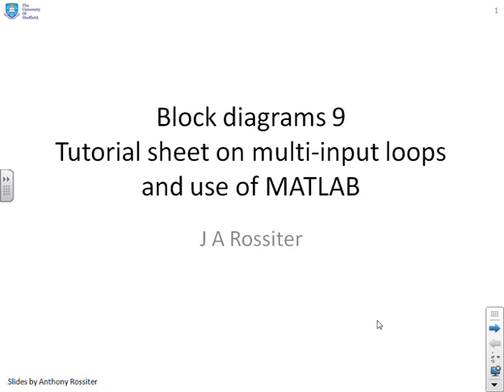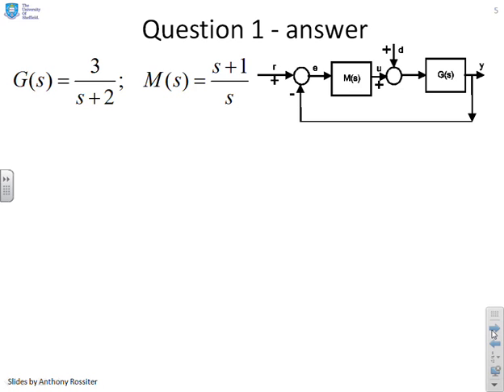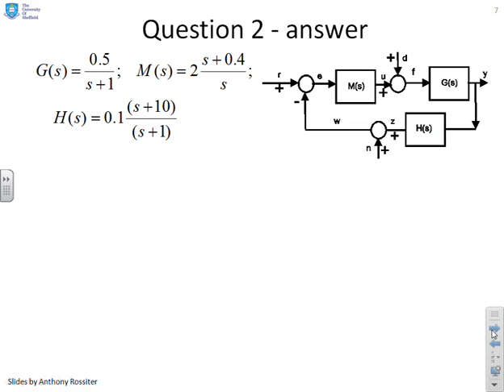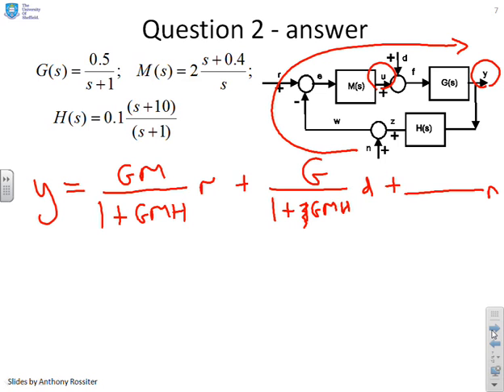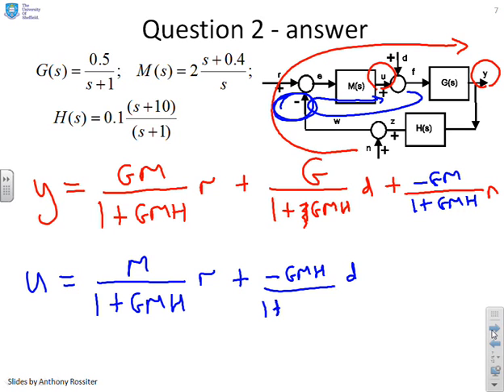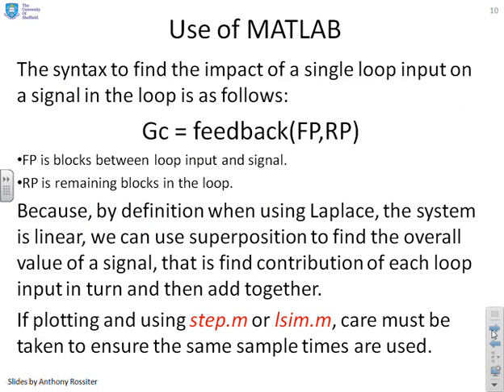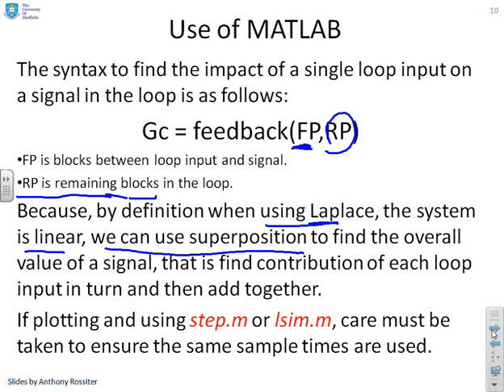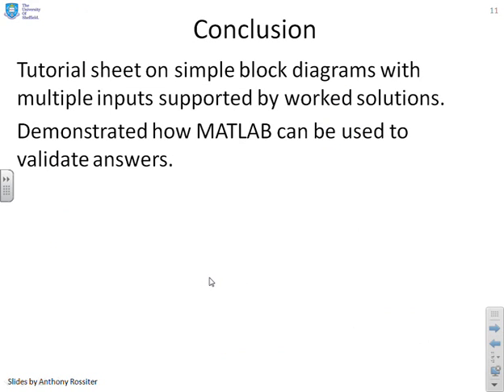Block diagrams 9 - Tutorial sheet on multi-input loops and use of MATLAB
Tutorial sheet on block diagrams with several inputs such as a target, a disturbance and sensor noise. Also shows how MATLAB could be used to compute and illustrate overall behaviour of signals in the loop.